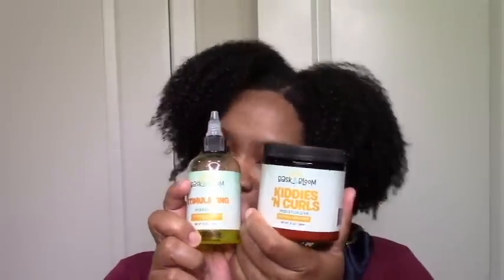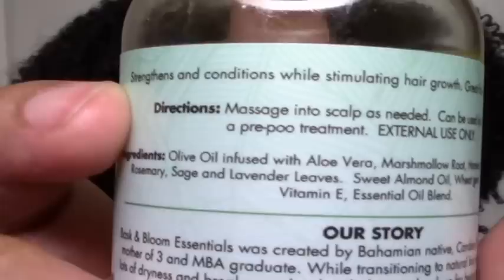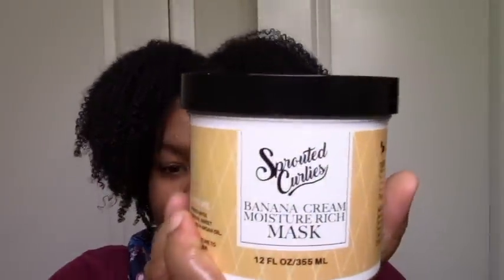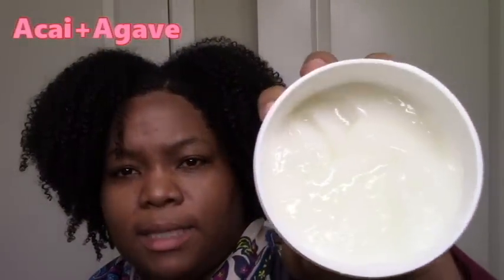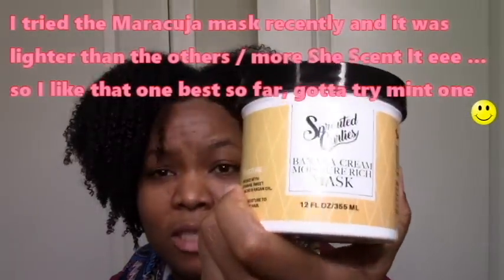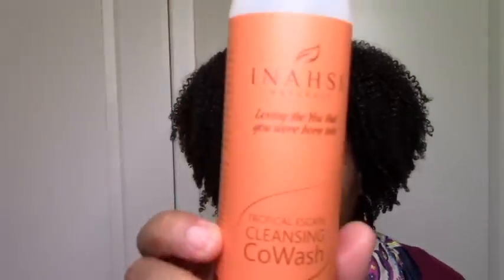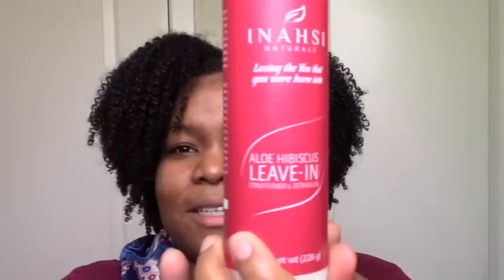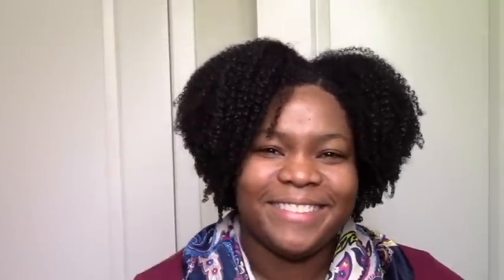Fall Natural Hair Products BEST & WORST List! QUICK REVIEWS!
This is where I have the most fun!  Watch me flashback to the Natural Hair Products I used this Fall and Review them for you! See which Natural Hair Products work best, get Product Reviews and Results and see which products were EPIC and which were epic FAILS! All in this one Video :).  It's my cross between a empties and a haul video but better since you get to see the actual product contents :).

I'm a Bask & Bloom Brand Ambassador!